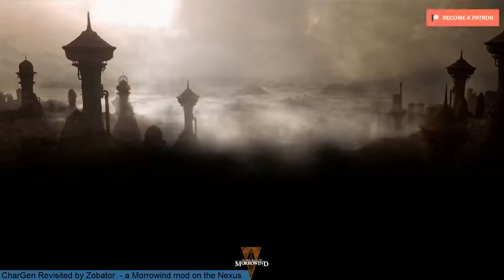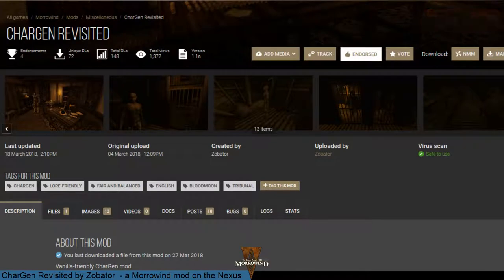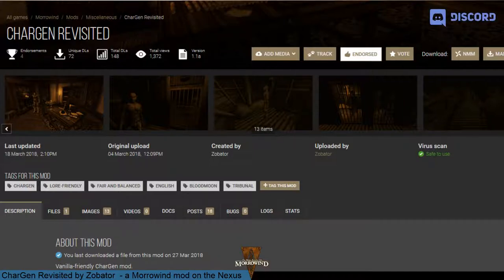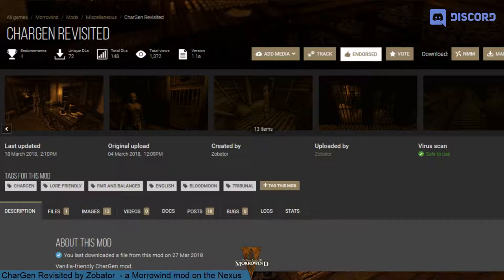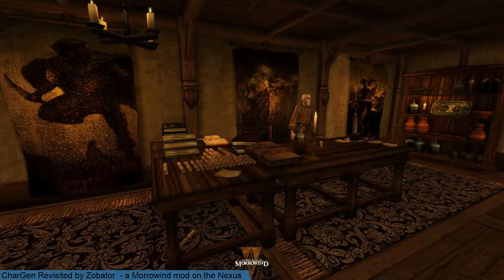Danae Plays: Chargen Revisited [MW mods ep. 17]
Name:
CharGen Revisited
Author:
Zobator

Description:
A vanilla-friendly improvement, with more detailing and more logic to the interior design, while not changing too much for mod compatibility.

My views:
+ does what it says on the tin
+ immersive, the way chargen should have been
+ clean and bug-free
+ all additions make sense
+ OpenMW compatible

- ... I got nothing.